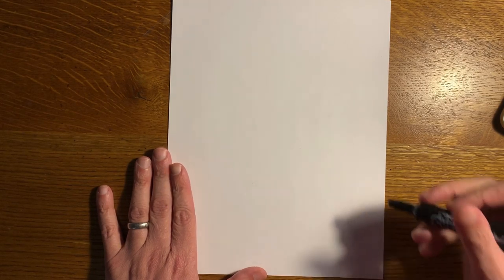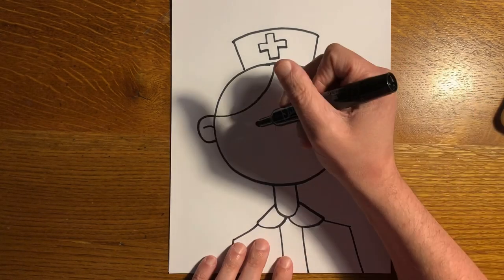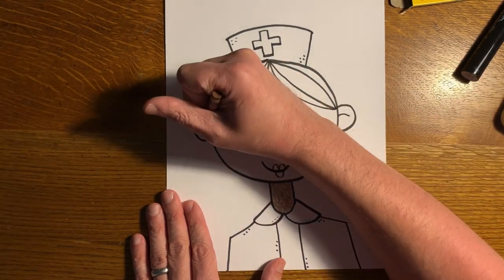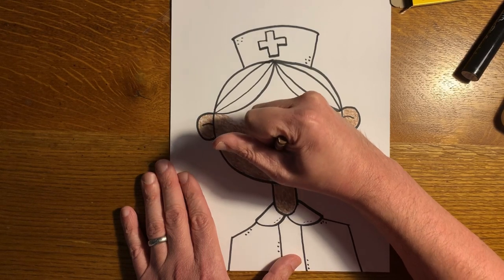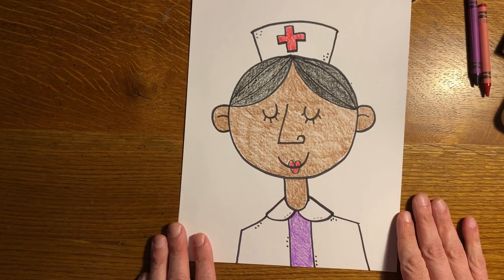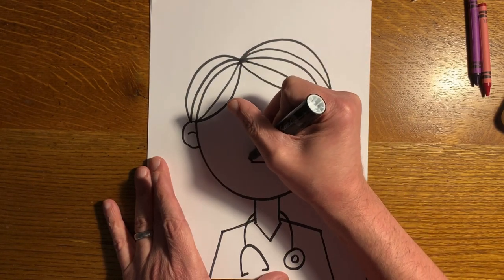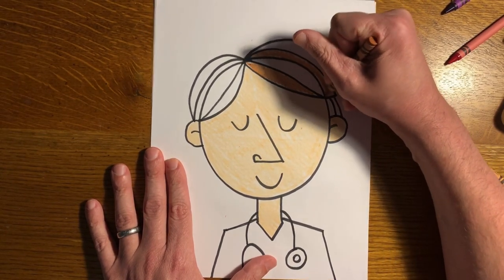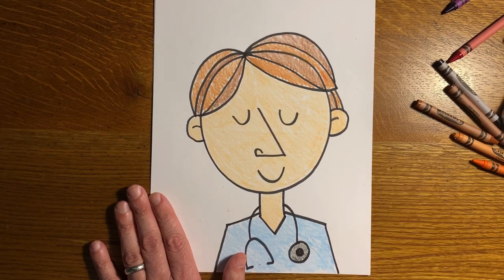Let's Draw A School Nurse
Step-by-Step directed drawing of school nurse (female and male). School Nurse's Day is May 6, 2020.